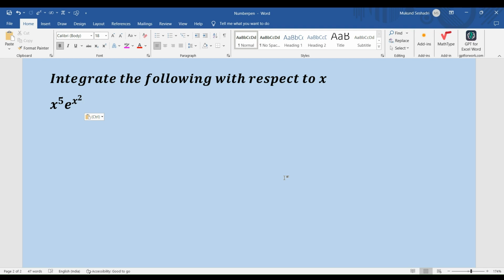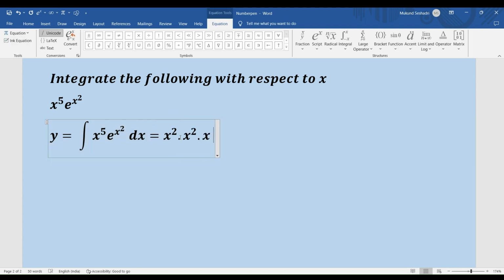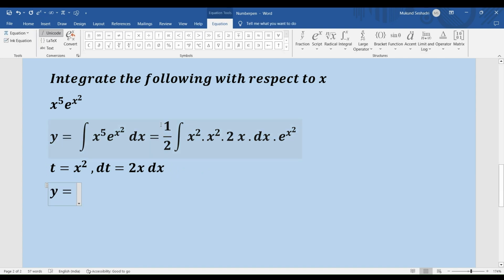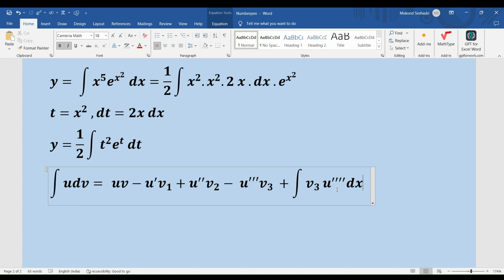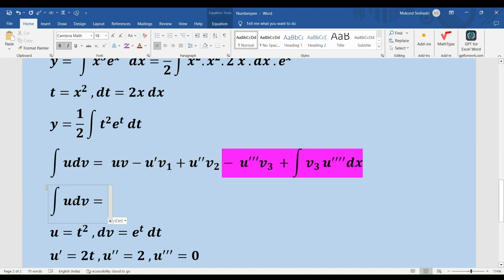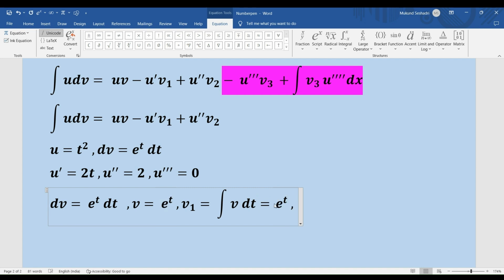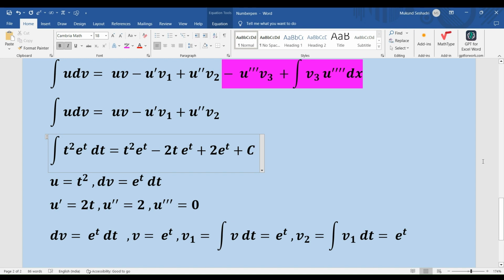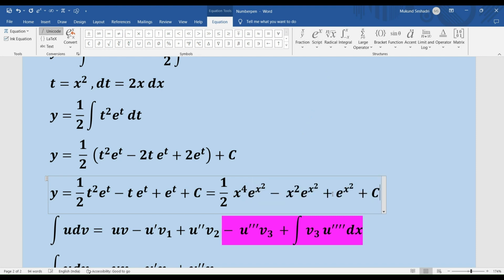276.Exercise 11.7,Problem 3(ii):TamilNadu Samacheer Kalvi Class XI#integralcalculus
In this video, we will discuss a problem where we will be applying integration by substitution and then applying Integral by parts successively.

  ∫ udv= uv -u'v1 + u''v2 -u'''v3 + ∫ v3u'''' dx

where u', u'', u''' and u'''' are successive derivatives of u and
v1, v2, v3 are successive integrals of dv.

This is known as Bernoullis integration by parts and is advantageously applied when u= xⁿ (n is a +ve integer)

I have discussed the Bernoullis theorem here and explained with the help of a simple derivation
Link to this video :